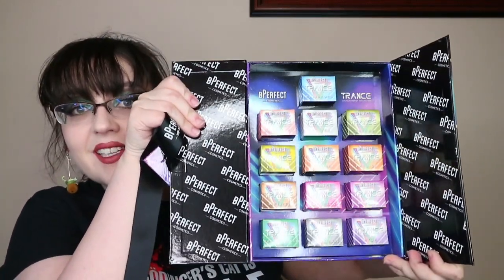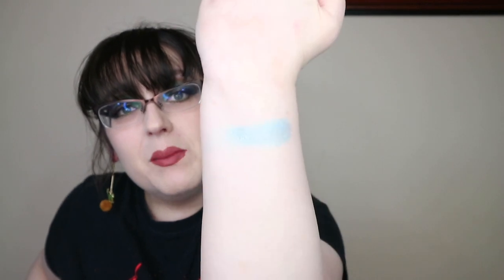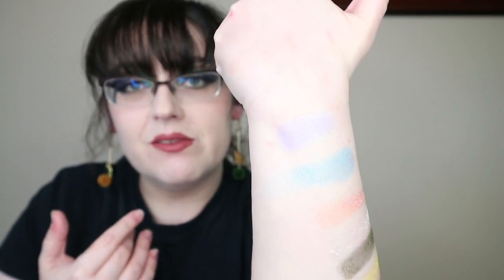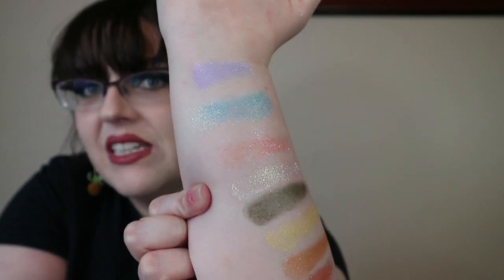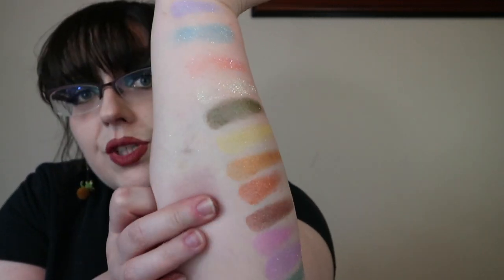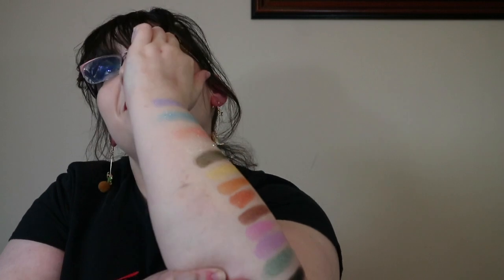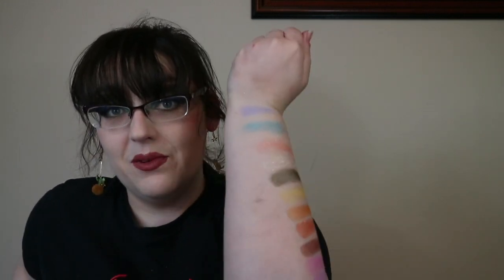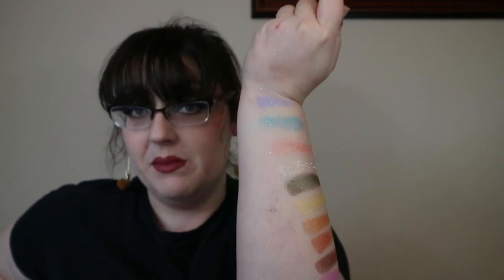BPerfect Trance Pigments | Overpriced? | Swatches and First Impressions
In this video I’m unboxing the BPerfect Trance Pigment Collection and swatching each of these shades. small and large mystery boxes brought out by Oden’s eye and giving my opinion on these. There are 13 shades in all, including – Ayla, Elysium, Fallen Angel, Heaven, Infinity, Insomnia, Komodo, Pretty Green Eyes, Prodigy, Raindrops, Sandstorm and Superstar. This video is for my girl Jordyn who requested it!

As per usual… you will learn NOTHING about makeup – but we’ll enjoy ourselves along the way, won’t we?

I upload three days a week – Tuesdays, Thursdays and Saturdays.